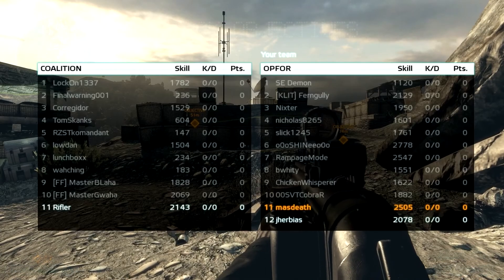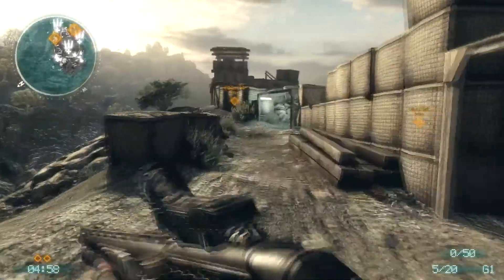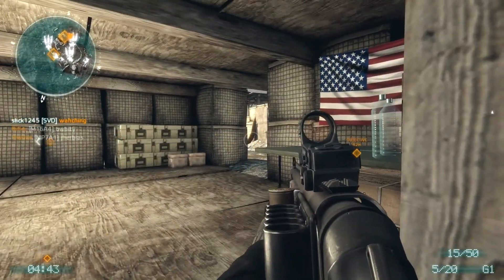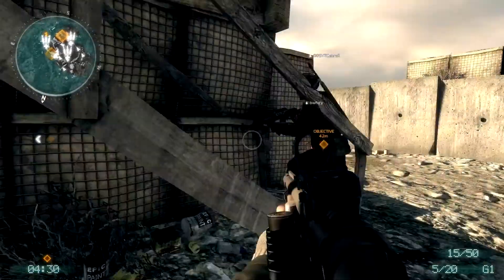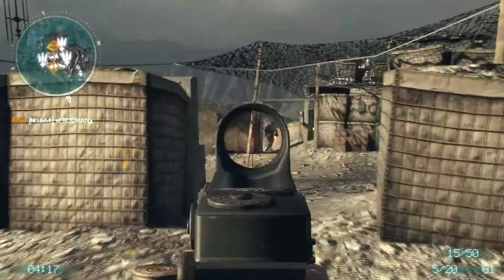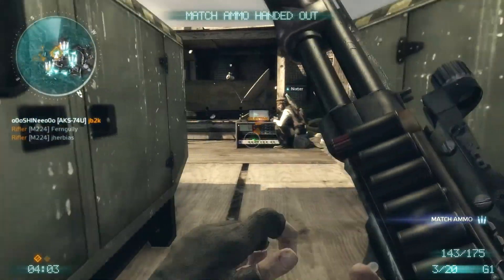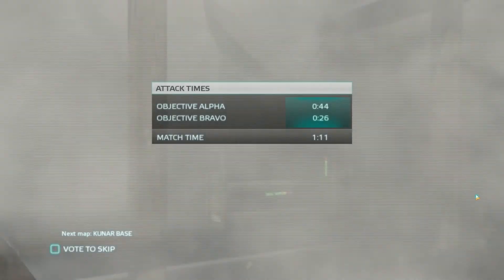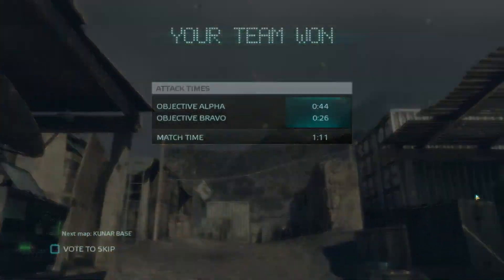[HD] Medal of Honor - Kunar Base Objective Raid with Commentary